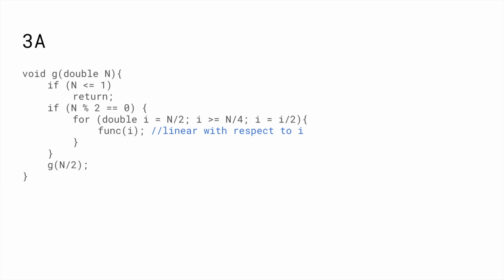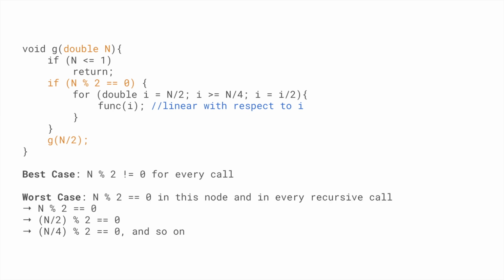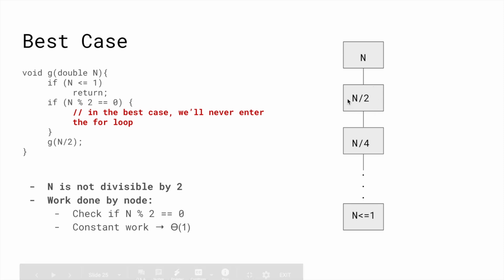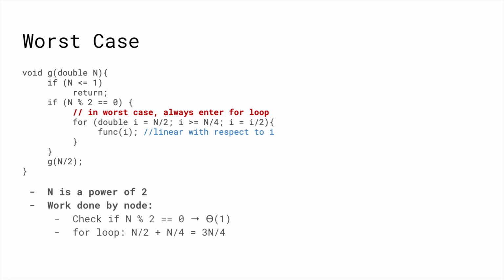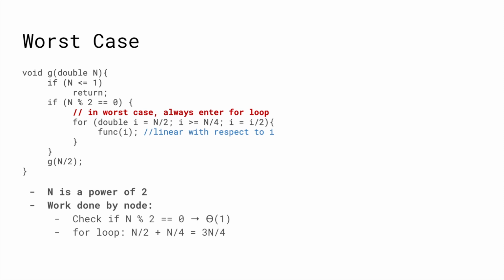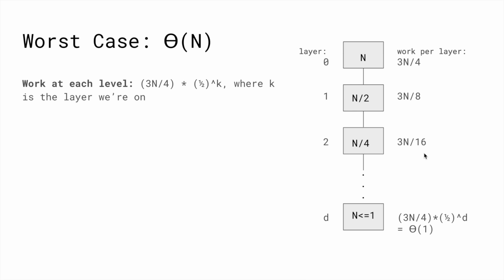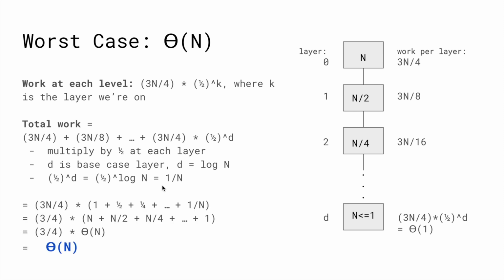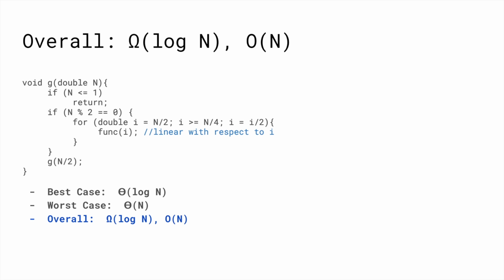CSM Walkthrough Gotta Go Fast | Problem 2 Week 6 Spring 2023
ID: 021
00:10 Gotta Go Fast (Recursive) 3.2